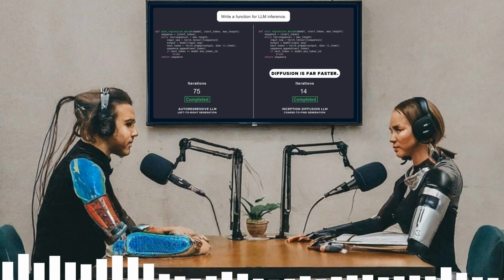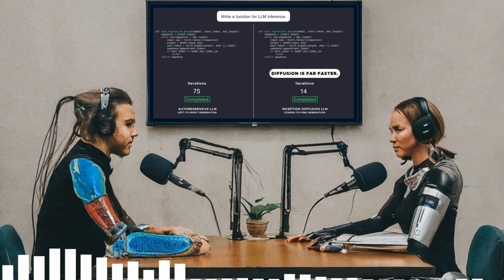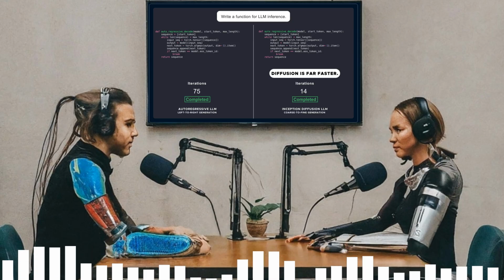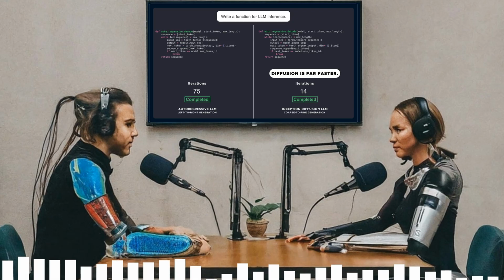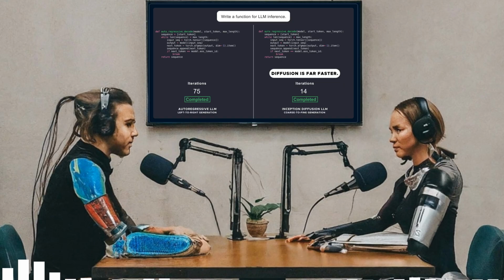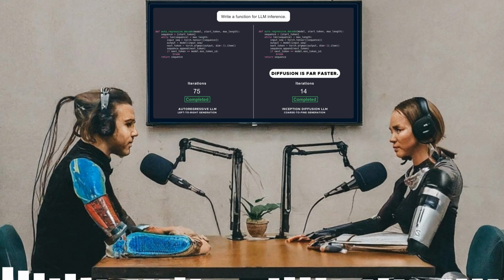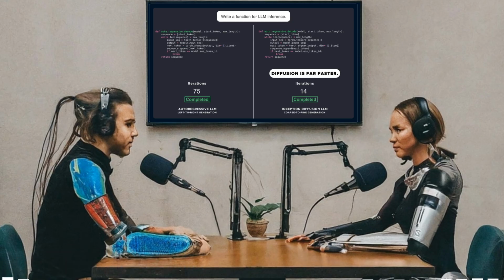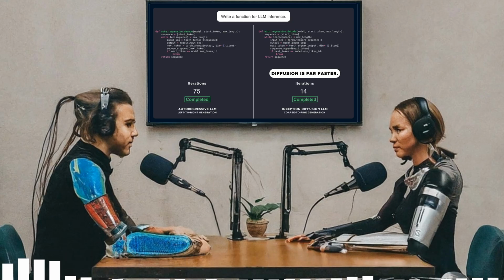Inception Labs' Mercury Coder Diffusion LLM | A NotebookLM Deep Dive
This NotebookLM AI-generated podcast discusses Inception Labs' first AI model Mercury Coder, a diffusion large language model. It goes through its advantages compared to popular autoregressive models and potential applications.

🤖 Generated by Franklin Perez (franklinusa), thumbnail designed by NLMDD